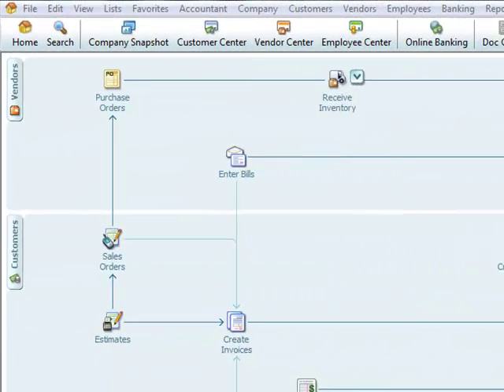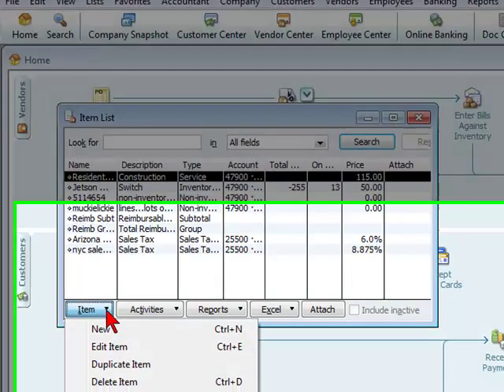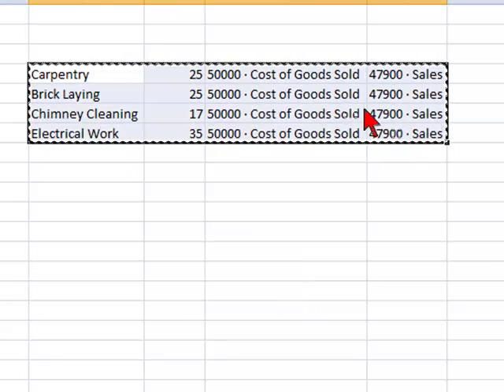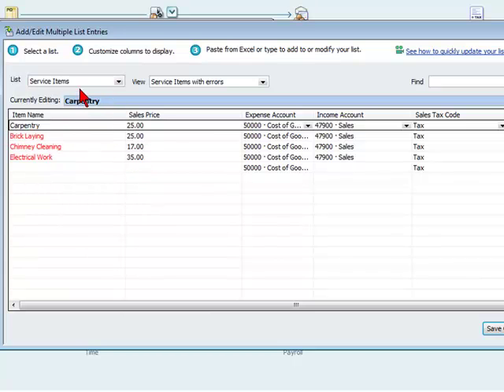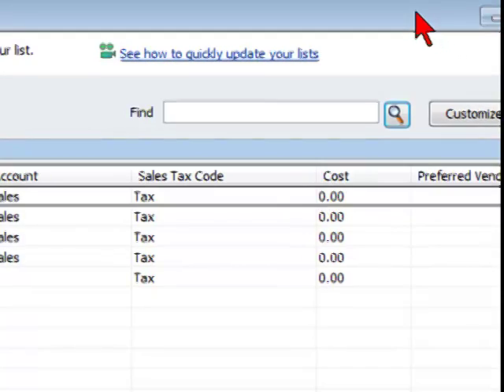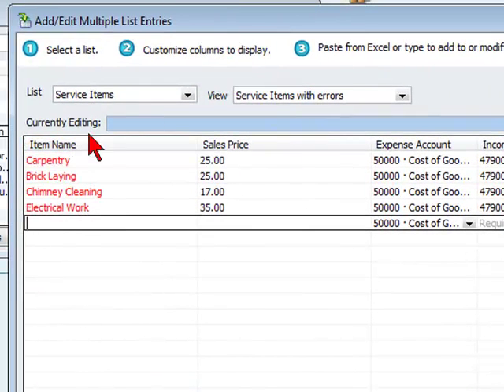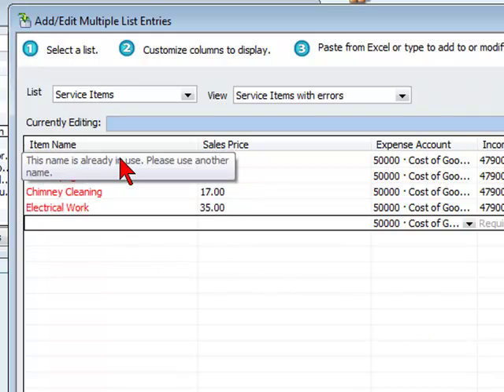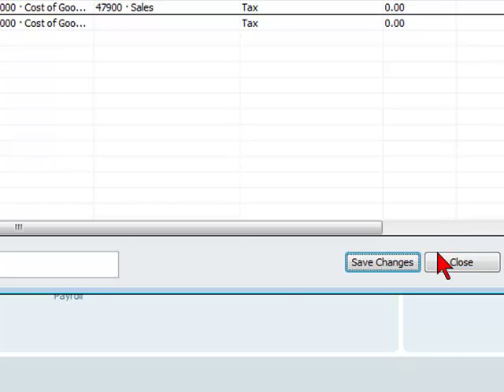Adding Multiple Items into Quickbooks